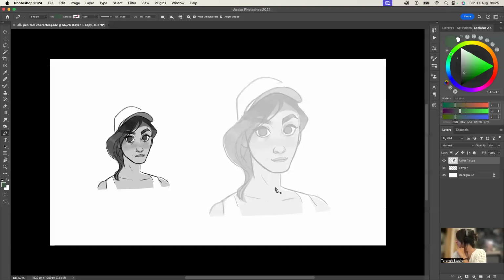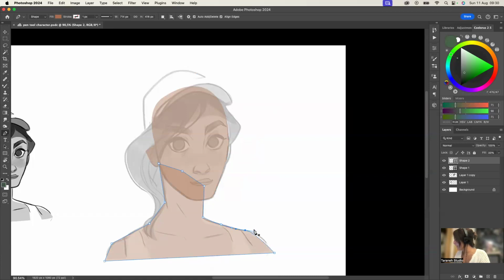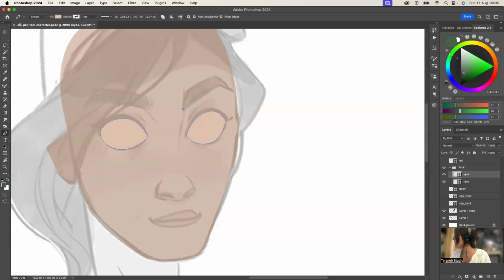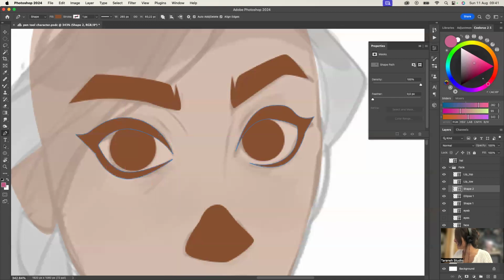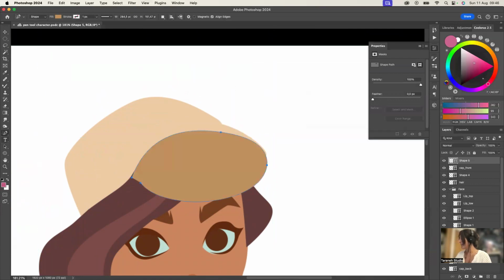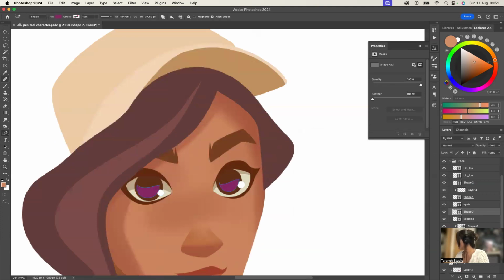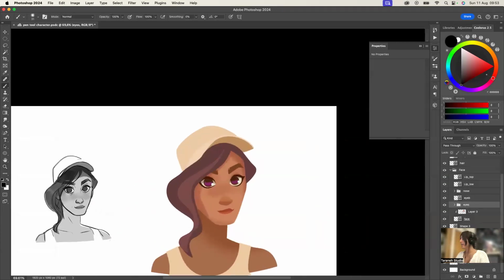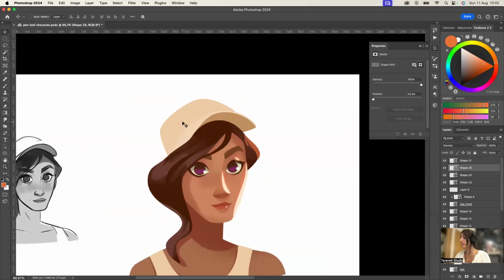Character Design With Photoshop Pen Tool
Here's my process to create a character with the pen tool in Photoshop!